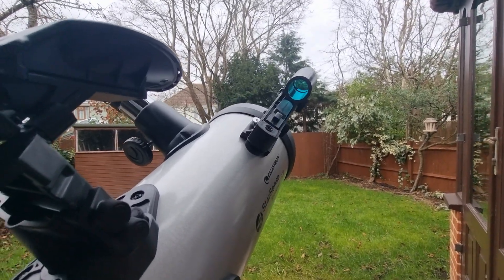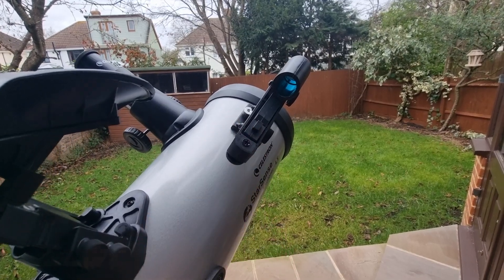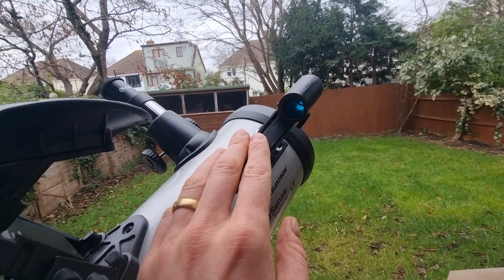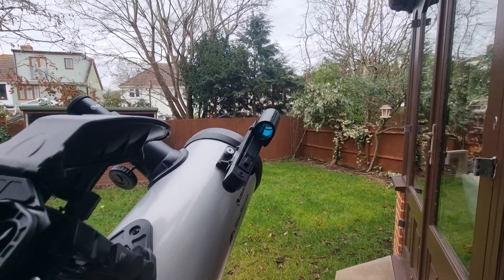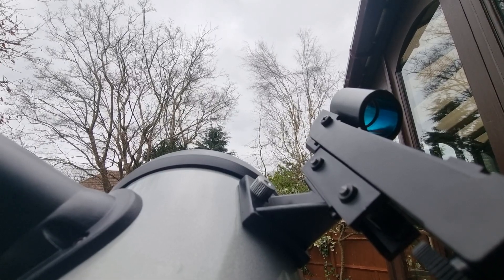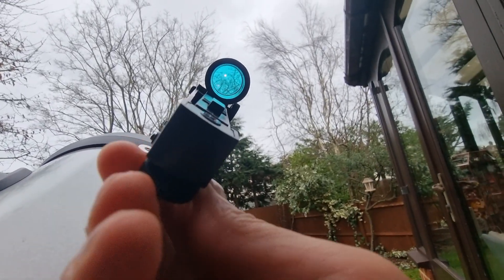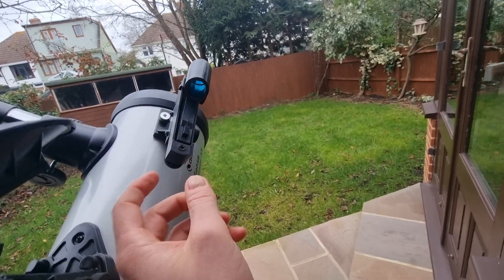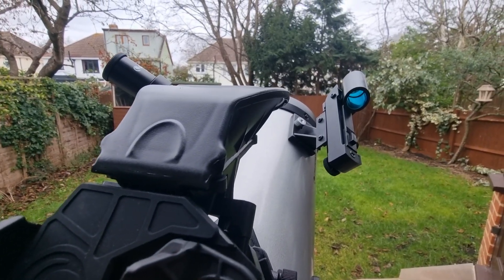How To Align Your Finderscope...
Do you need to know how to align your finderscope? In this video, I walk you through exactly what you need to do...